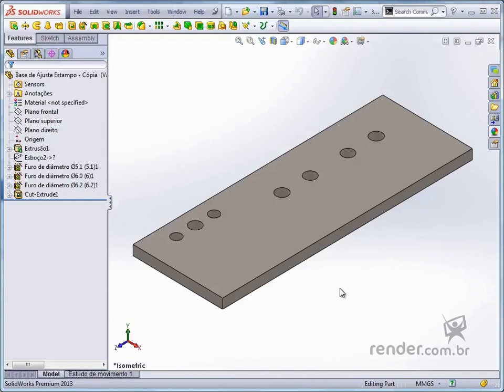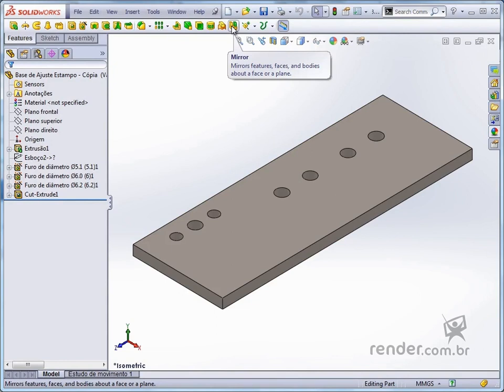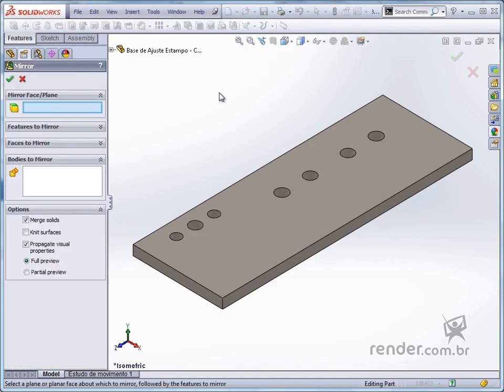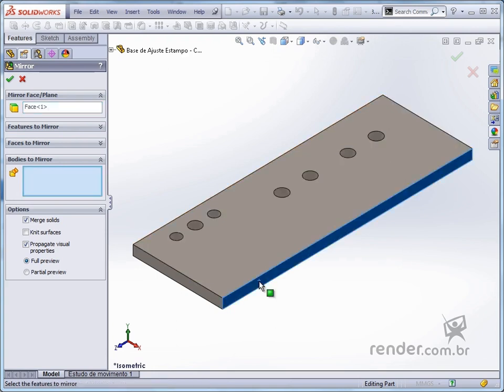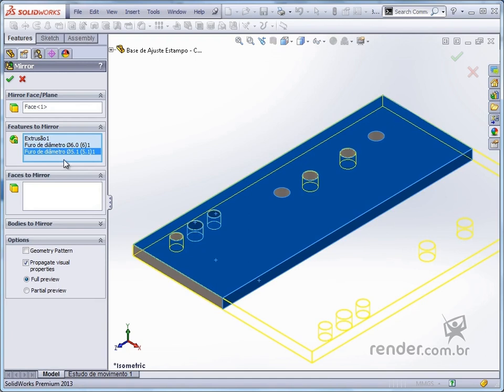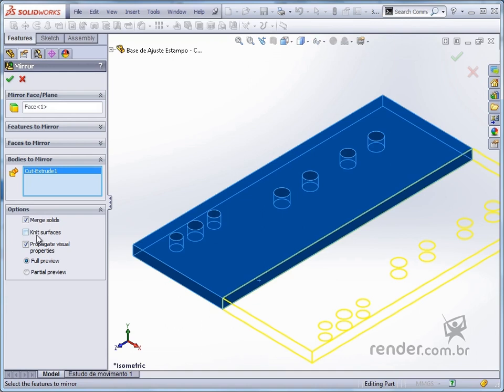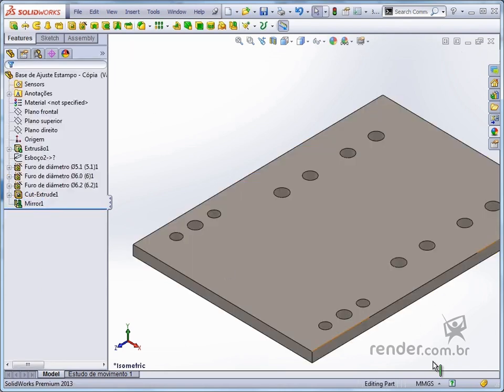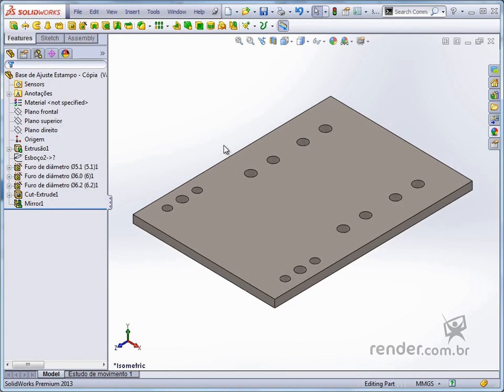33 - Learning to Mirror Parts | SolidWorks 2013 Fundamentals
In this class we will work with mirroring parts, using the "Mirror" command, which facilitates the modeling of symmetrical pieces, because we can create only half of the model and mirror the other part, quickly and efficiently.